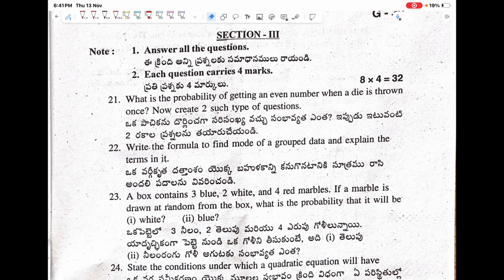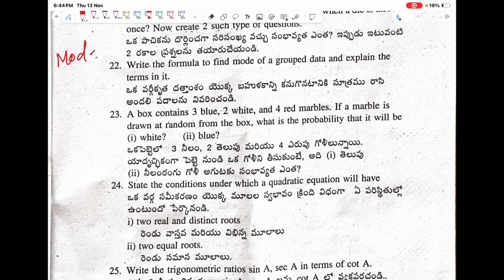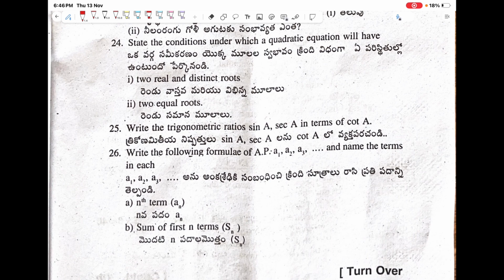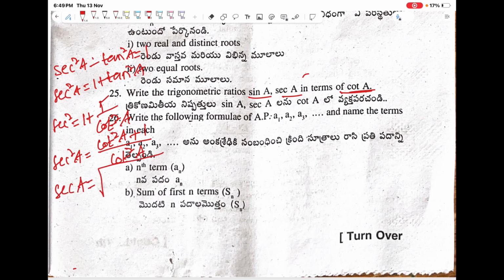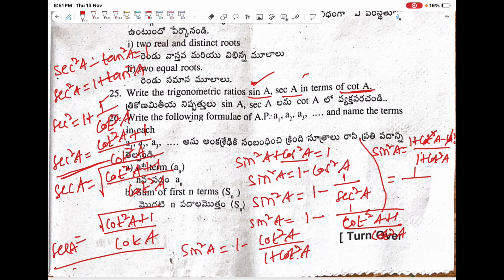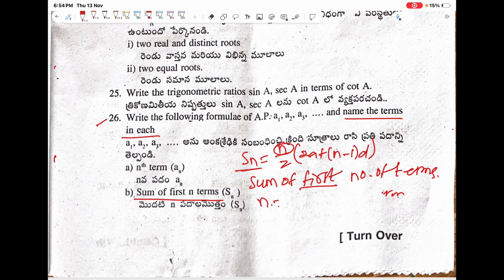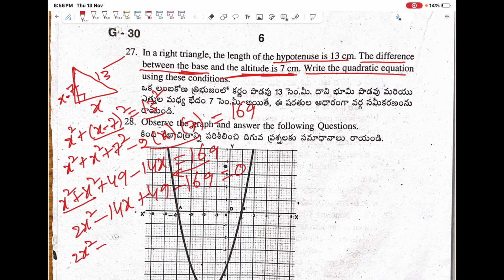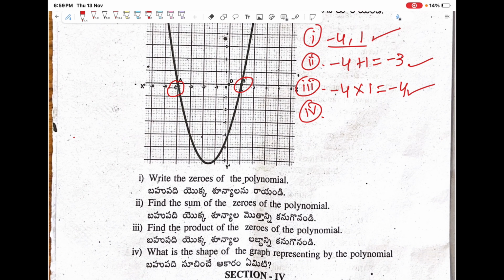SA1MATHS class 10